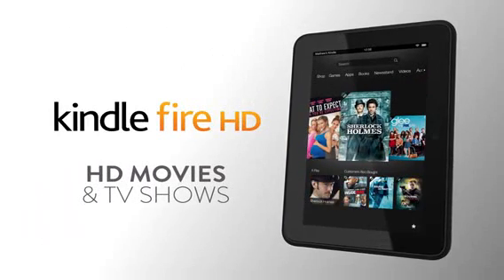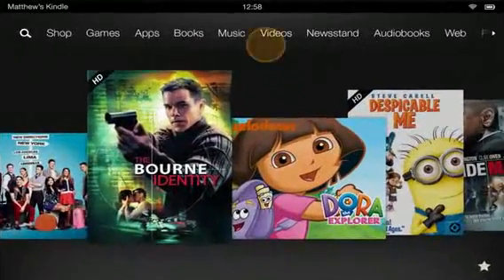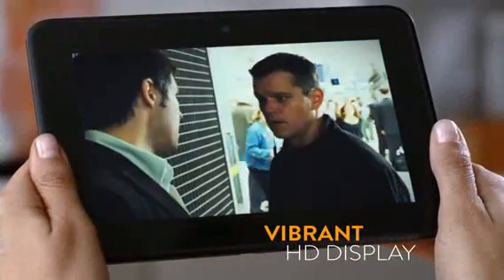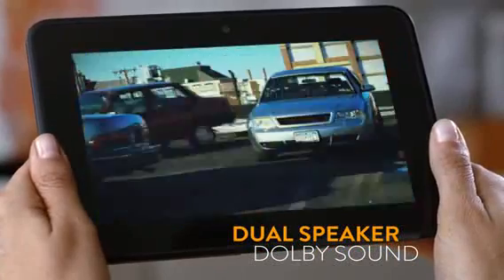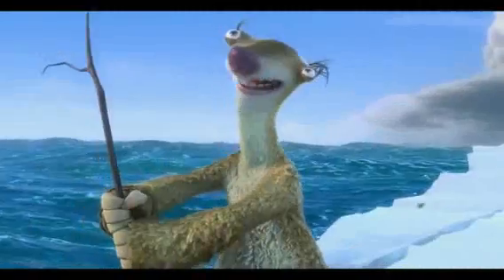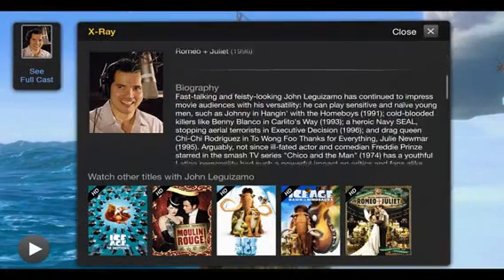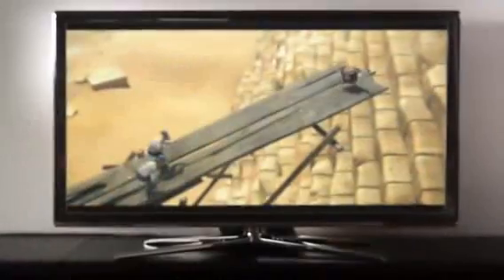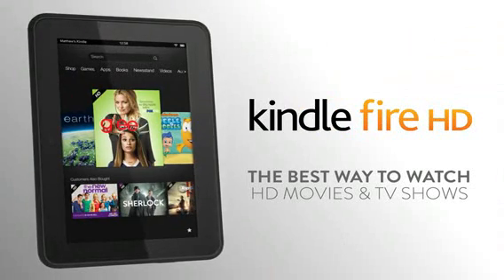Best Kindle Fire HD 8.9" 4G LTE Wireless Tablet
Our highest resolution, largest HD display. Designed for entertainment — perfect for web, apps, movies, games, and magazines
* Check e-mail and browse the web on the go with the most affordable 4G tablet data plan
* Large 8.9" display has the highest resolution of any Kindle Fire, with rich color and deep contrast; ideal for movies, apps, and gaming
* Custom Dolby audio and dual stereo speakers for crisp, rich sound
* Over 23 million movies, TV shows, songs, magazines, books, and audiobooks
* The most popular apps and games — Netflix, Pinterest, Pandora, Minecraft, Cut the Rope, and more
* Ultra-fast web browsing and streaming with built-in dual-band, dual-antenna Wi-Fi
* Front-facing HD camera for taking photos or making video calls
* Easy-to-use e-mail, calendar, and contacts for work or home, including Gmail, Hotmail, Exchange, and more